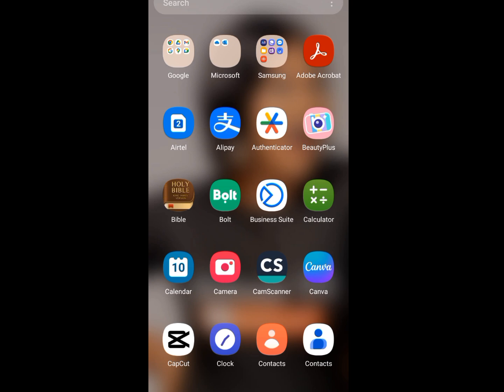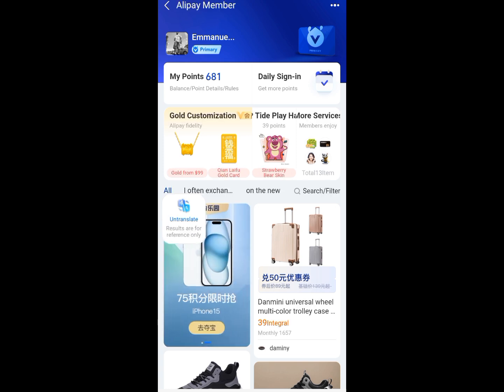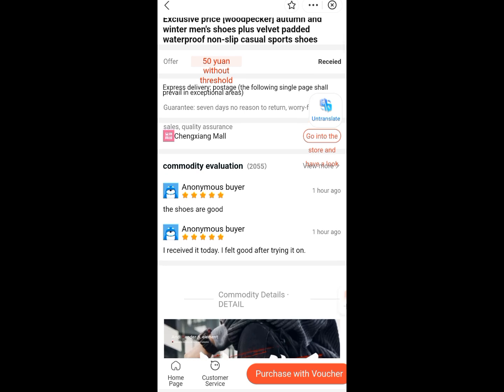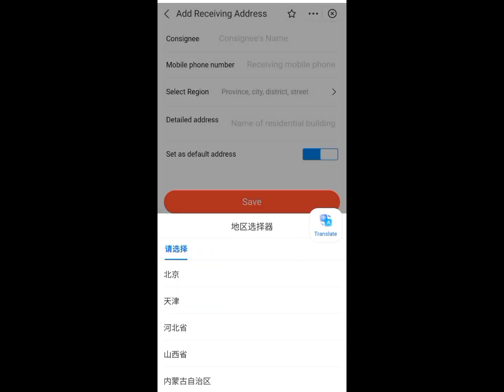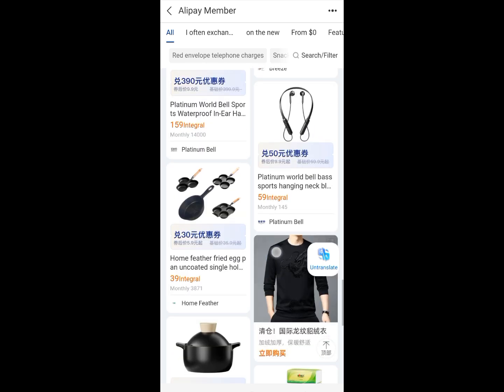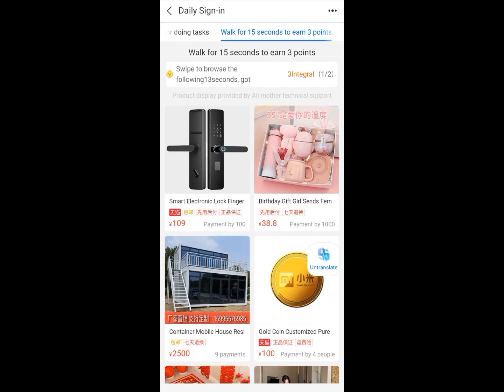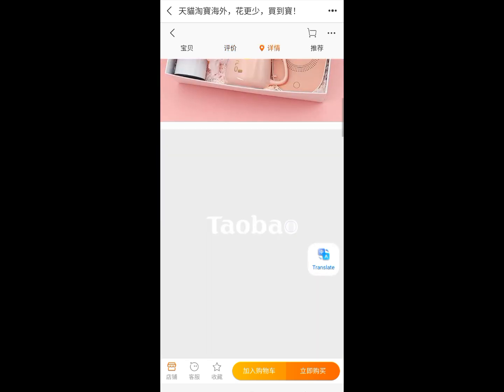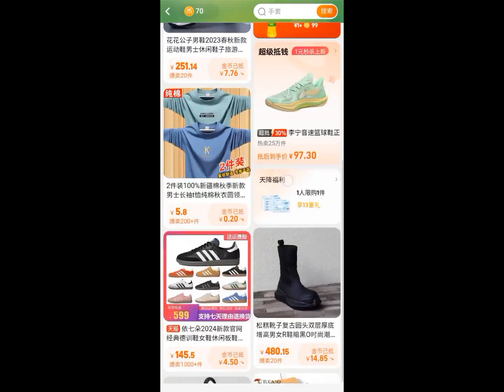I DISCOVERED HOW TO BUY PRODUCTS ON ALIPAY APP AT 50% DISCOUNTS + FREE YUAN(RMB)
Watch this video to see what I discovered on alipay app